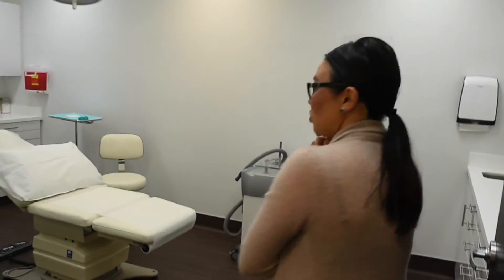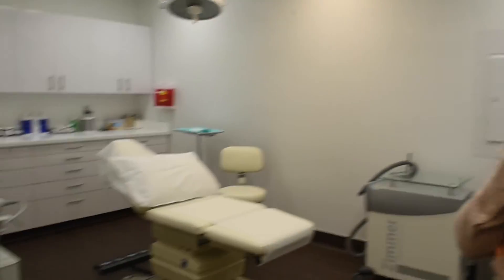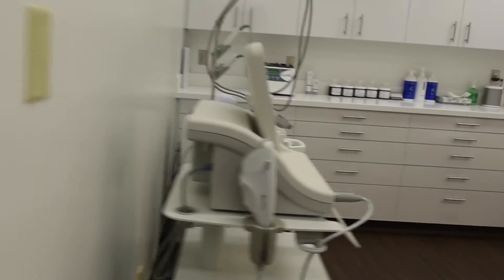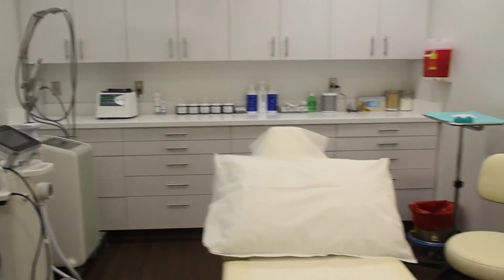Former Madigan doctor opens Olympia dermatology practice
Pursuing her dream of establishing her own practice Dr. Jessica Kim has opened Summit Dermatology, Laser Surgery & Aesthetic Center off Lilly Road near Providence St. Peter Hospital in Olympia.